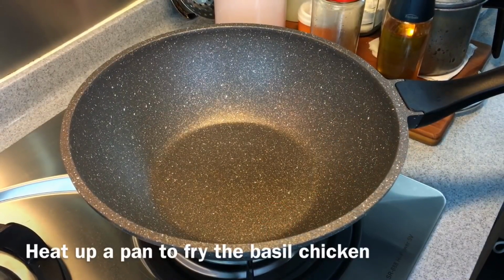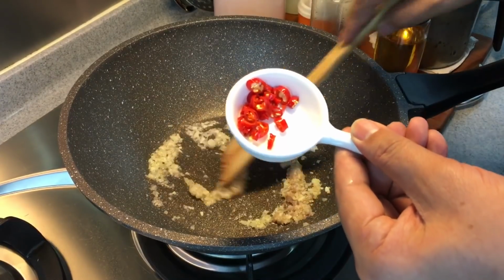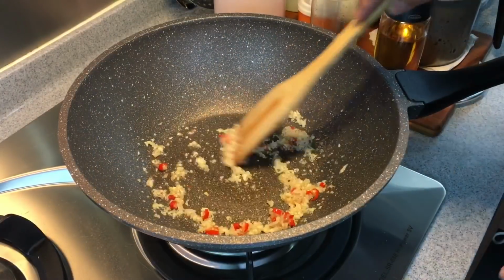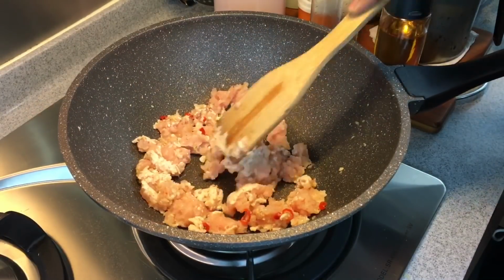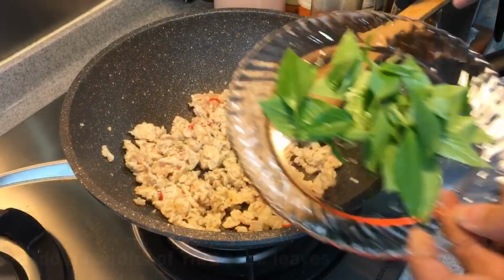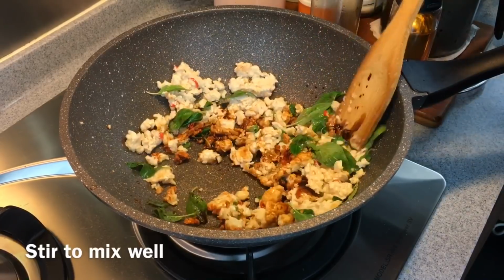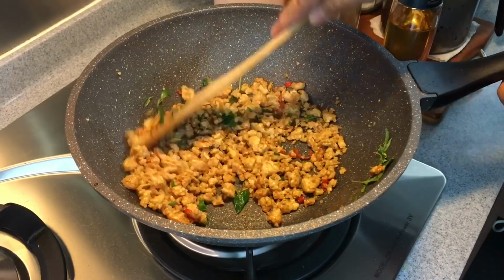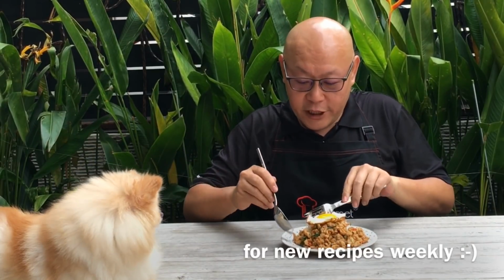No Marinating Required! Very Tasty Thai Basil Chicken Stir Fry Recipe 泰式九层塔炒鸡 Phat Kaphrao Gai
Thai basil chicken (also known as Thai Holy Basil Chicken) is one of the most popular dishes in Thailand. Typically, you can find all kinds of meat such as pork, chicken, beef, and seafood stir fried with Thai holy basil and garlic. Roland has cooked a drier style in this video but if you like some gravy in your dish, add some water or chicken stock and thicken the sauce up with some cornstarch solution before serving. Let us know what you think of this recipe.

We would like to give special thanks to Shogun by La Gourmet for letting us try out their high-quality non-stick pan in the video respectively. If you like to buy them, you can go to any of the major departmental stores in Singapore such as Isetan, Robinsons, Takashimaya, BHG, OG, Metro or Tangs. This brand is also available in Malaysia, the Philippines, Vietnam and Indonesia.

Hope you can recreate this yummy dish in the comfort of your home. Thanks for dropping by our channel.

Are you trading online now? Click here to trade on Tiger Brokers and get free stocks!

Ingredients:
Serves 3 - 4 pax

3 cloves of chopped garlic
5g of minced ginger
2 pcs of chopped shallots
2 pcs of cut bird's eye chilli
300g of minced chicken
A handful of holy basil
1 tablespoon of oyster sauce
1 tablespoon of fish sauce
1/2 tablespoon of dark soy sauce
1 teaspoon of sugar

How to cook Hong Kong Crispy Garlic Shrimp - Typhoon Shelter Fried Prawns 避风塘炒虾 Chinese Prawn Recipe